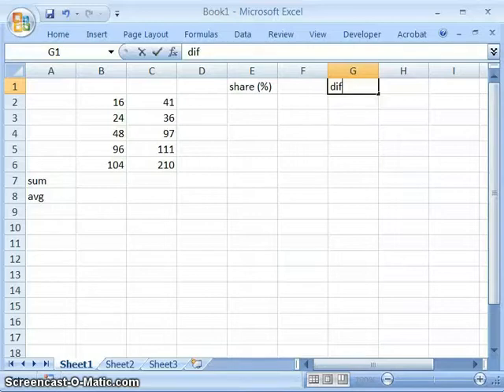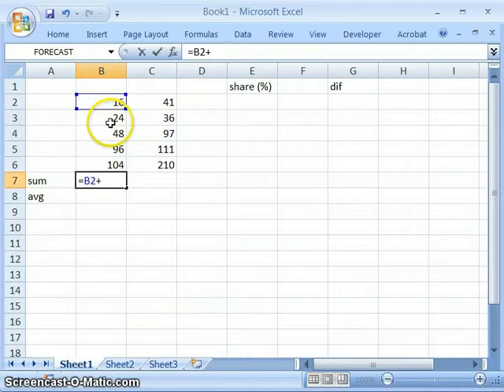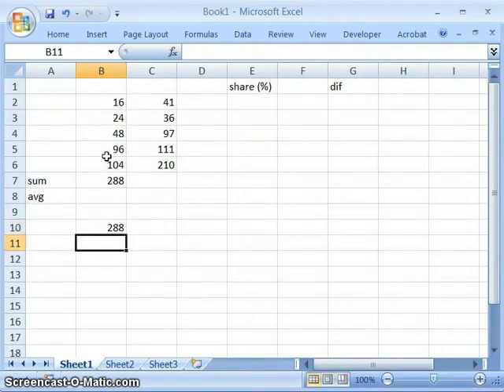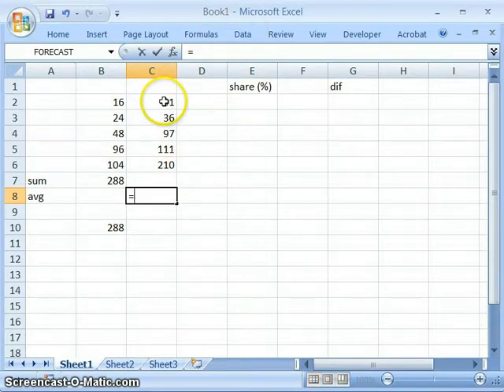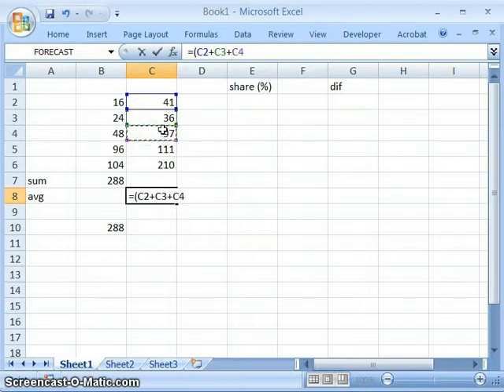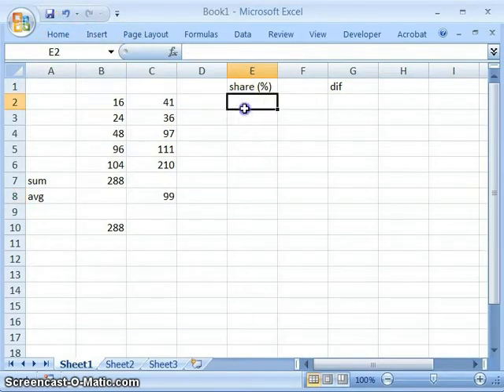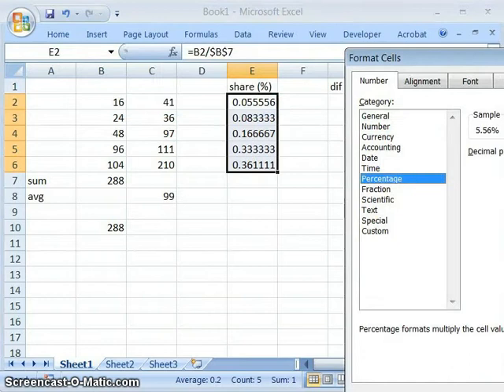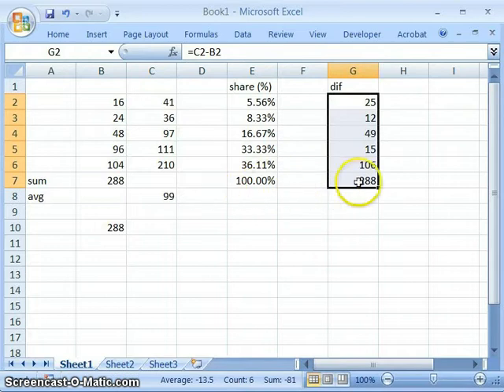Intro to Excel 5